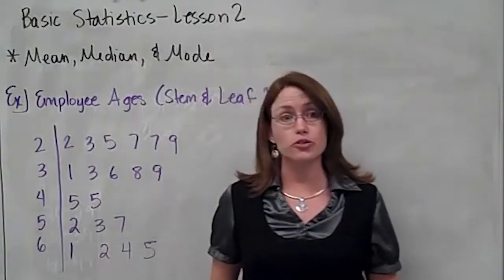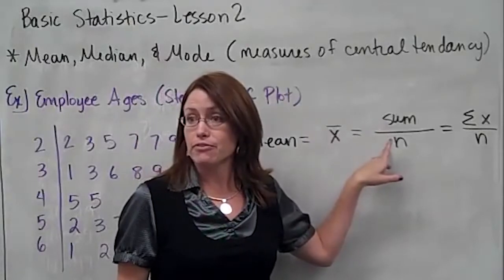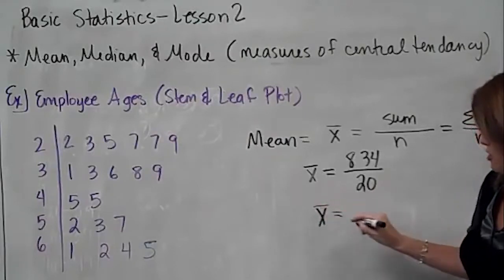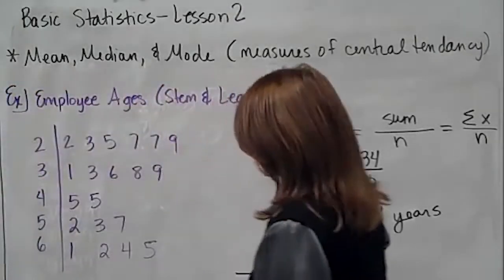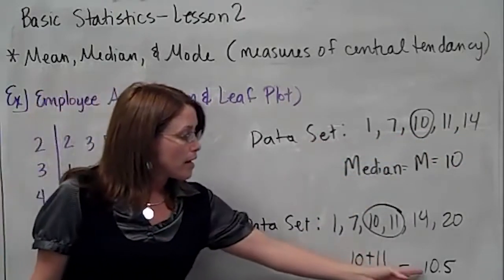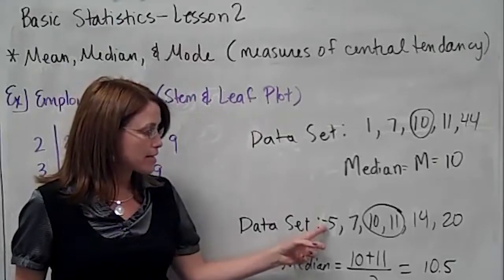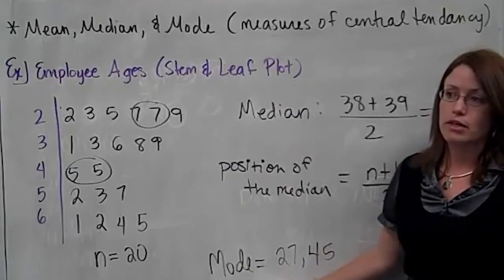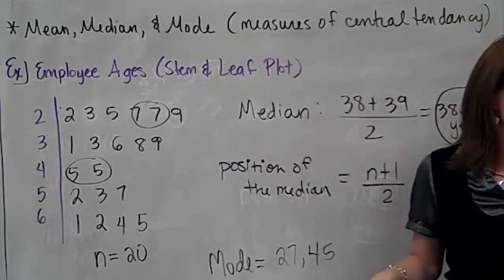BUS 5253 Measures of Central Tendency